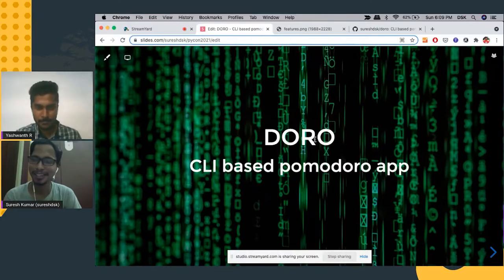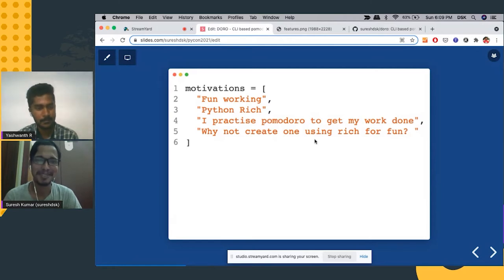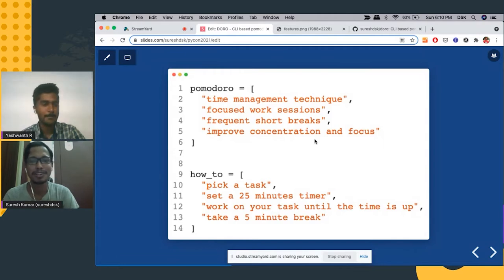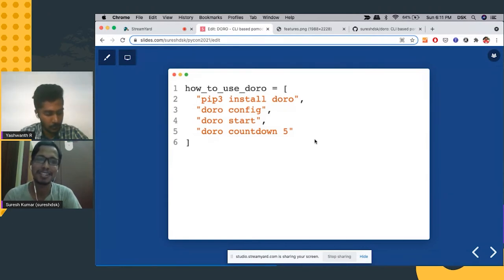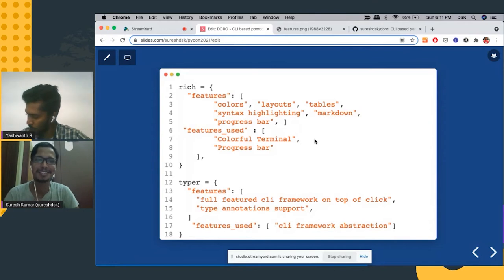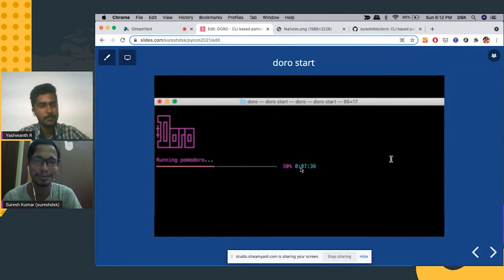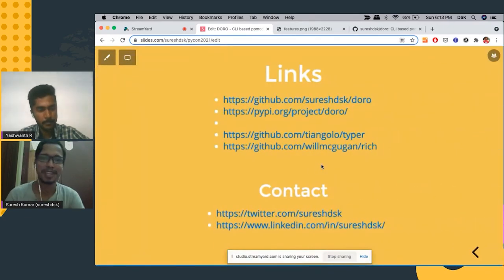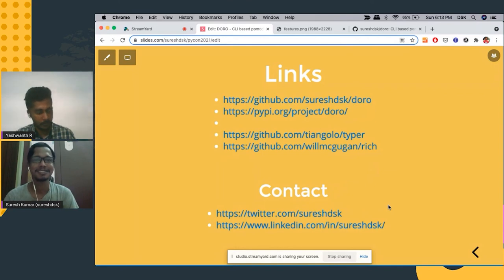Lightning Talk: DORO - CLI based pomodoro app - Suresh Kumar